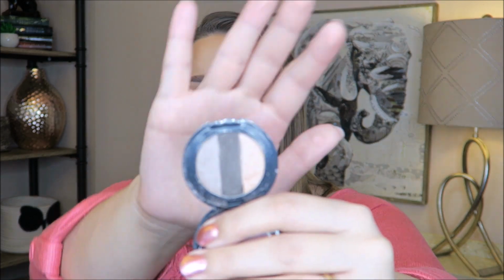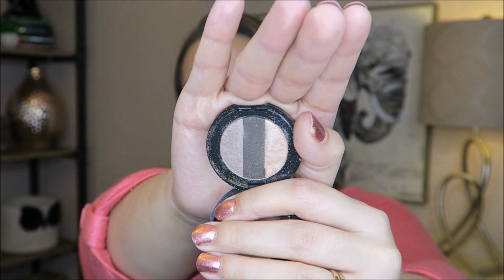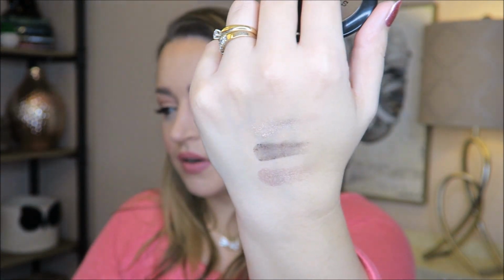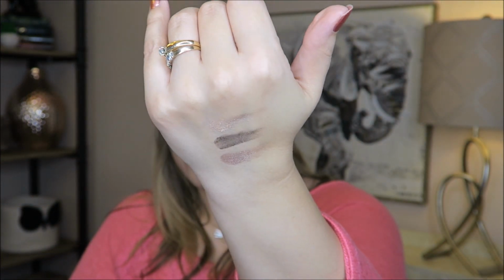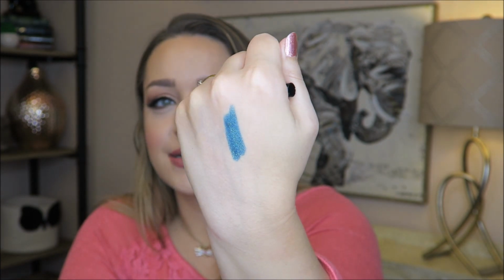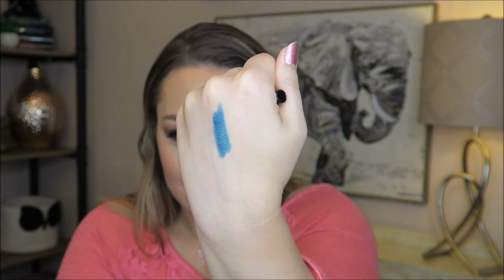Re-Haul! Dre-ja Vu (Looking Back at Sephora Haul & Review) | DreaCN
Re-Haul! (Dre-Ja Vu!) Follow Up Reviews on Sephora Haul!

The idea of a re-haul is to bring you guys mini reviews on all the makeup/beauty products that I have hauled on my channel.  The great thing about going back a year (approx.!) is that I have spent a lot of time with these products and can give you some thoughtful reviews on them.

Many times we haul things and then you never hear about them again.  Sometimes you hear about them in a favourites/fails video, or maybe in a tutorial, but a lot of the time products are neither faves or fails so they don’t get talked about!  A re-haul is a great way to update you on things you otherwise wouldn’t hear about again.

What I'm Wearing on My Lips:
NYX Slide on Lipliner in Bedrose
Buxom Wildly Whipped Soft Matte in Centerfold

All products in this video have been purchased by me with my own $$ and all opinions are mine. If I become Youtube famous I’ll let you know when people pay me to sell you stuff :)